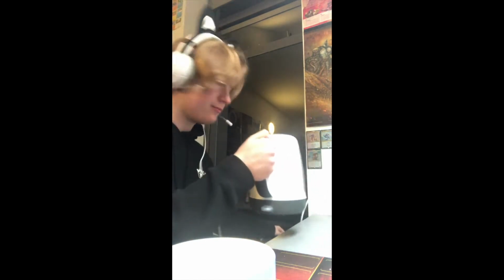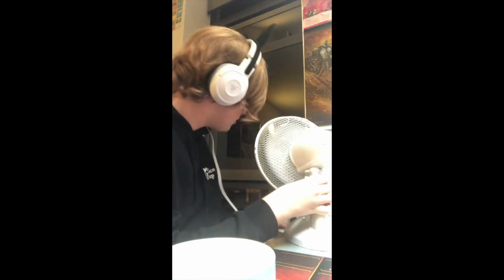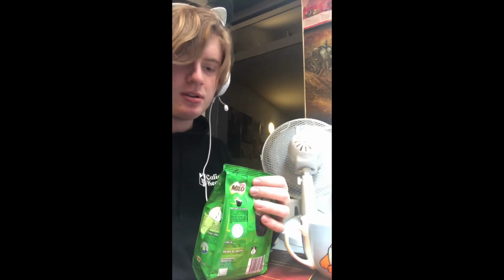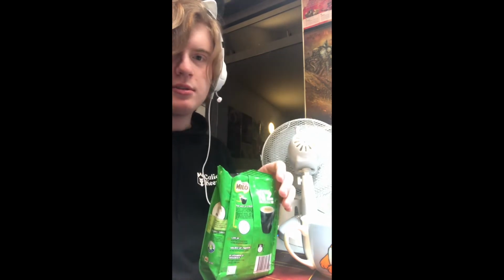how to boil water in a room where you are not allowed to boil water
subs crube to my twitter